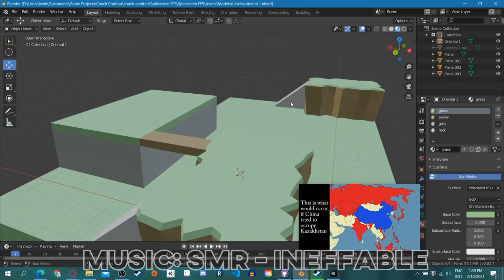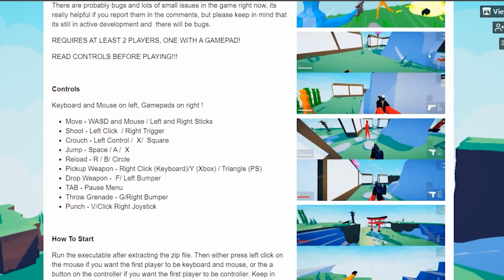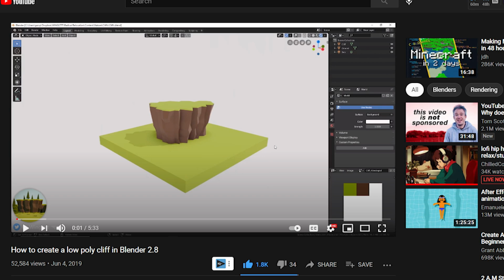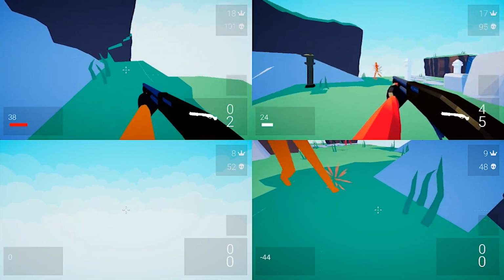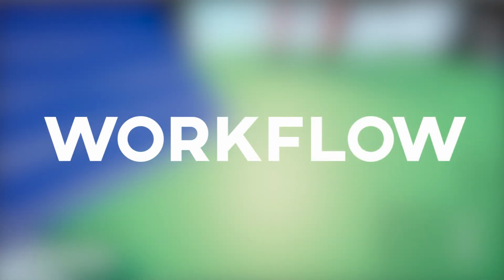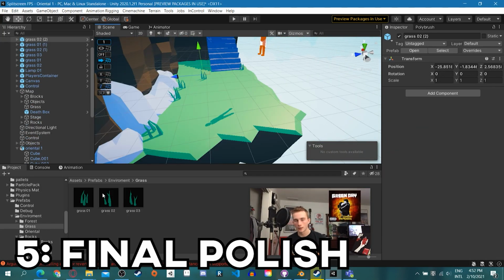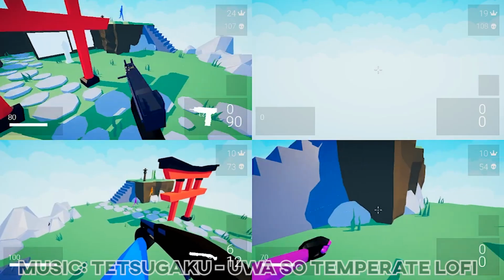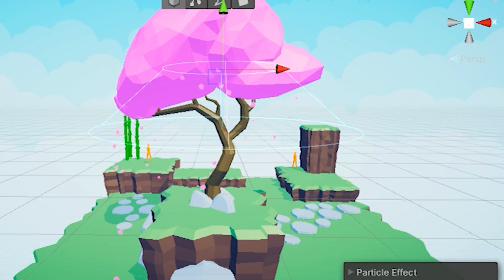Transforming My Indie Game's World In Two Weeks! | Unity FPS Devlog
In this devlog I completely remake all the levels in my game and also release a new update!

All my stock videos are from Pexels, which have many high-quality free stock videos!